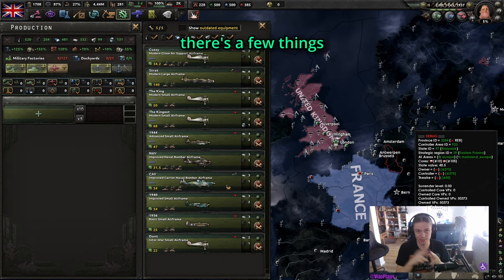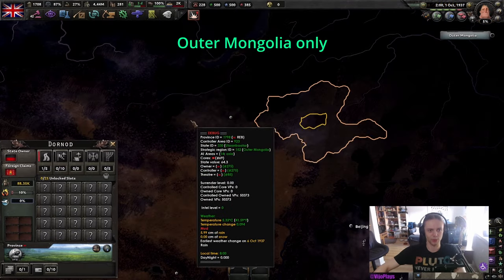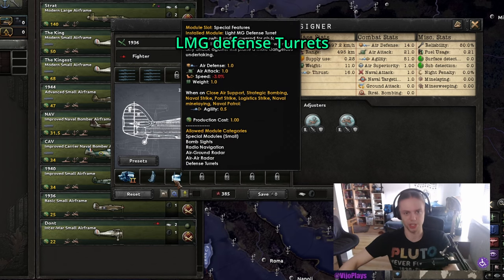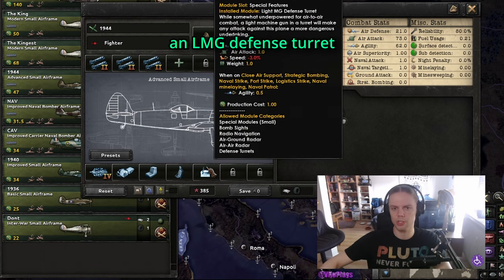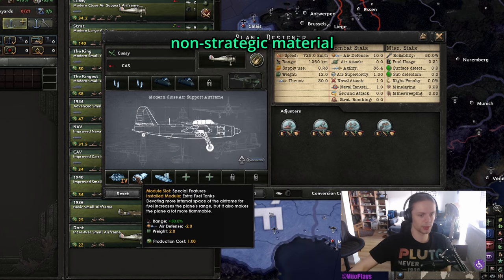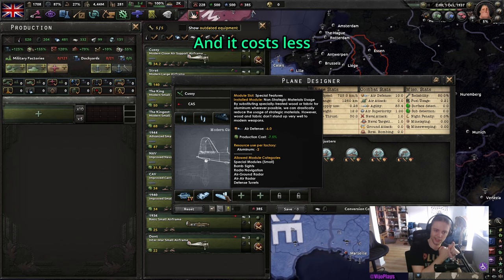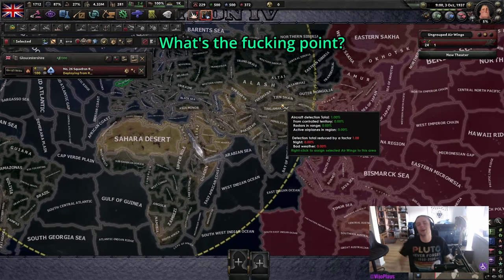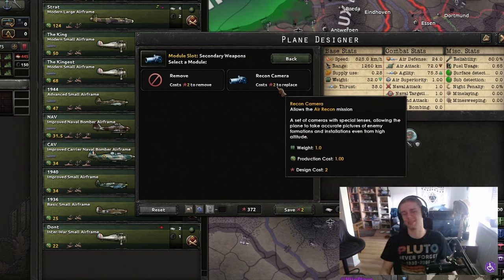The Ultimate HoI4 Air Plane Design Guide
Prepare to take to the skies with confidence as we unveil the ultimate guide to airplane templates in Hearts of Iron IV. In this comprehensive video, we delve deep into the intricacies of air warfare, equipping you with the knowledge and strategies needed to achieve air superiority and dominate the skies.

Join us as we explore the various types of airplane templates, from fighters and bombers to close air support and naval bombers. Learn how to optimize your air force composition for maximum effectiveness, balancing speed, range, and firepower to achieve your strategic objectives with precision.

Throughout this video, you'll gain invaluable insights into airplane production, deployment, and tactics, learning how to leverage your air power to support ground offensives, disrupt enemy movements, and secure naval supremacy. From dogfights over the English Channel to strategic bombing campaigns deep behind enemy lines, we'll show you how to excel in every aspect of air warfare.

Chapters:
0:00 1.    Intro
0:10 2.1. Which Engines Should I Use?
1:30 2.2. Fighter Designs
4:13 2.3. CAS Designs
5:27 2.4. Strat Bomber Designs
6:24 2.5. Naval Bomber Designs
6:43 2.6. Carrier Plane Designs
7.14 2.7. Tactical Bombers, Scout Planes and Naval Minelaying Planes
7:44 3.    Outro